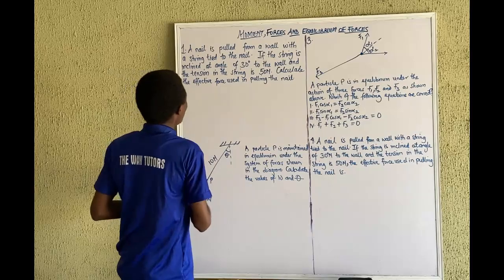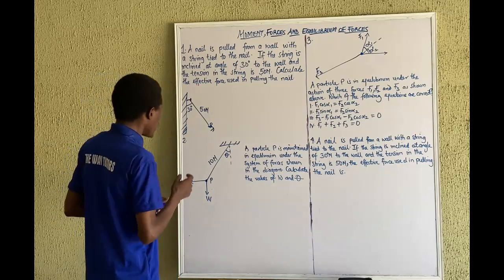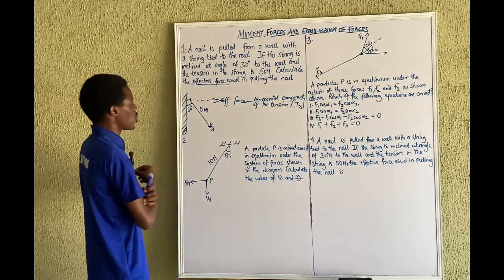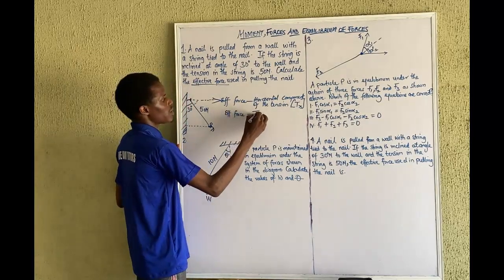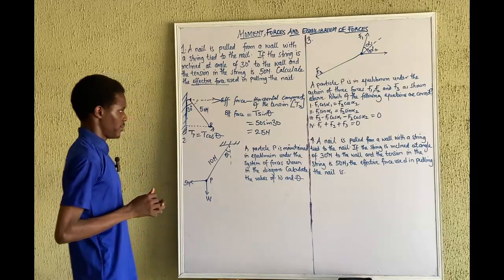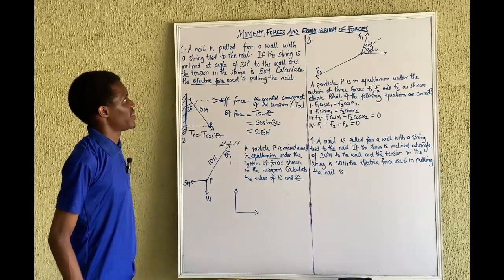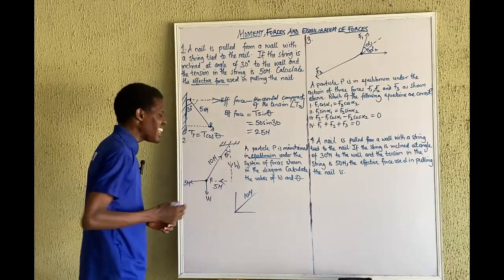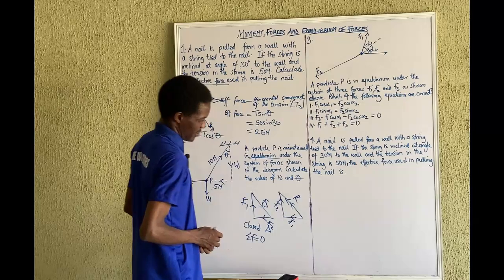MOMENT, FORCES & EQUILIBRIUM CLASS 3